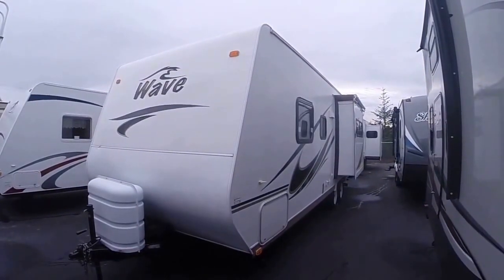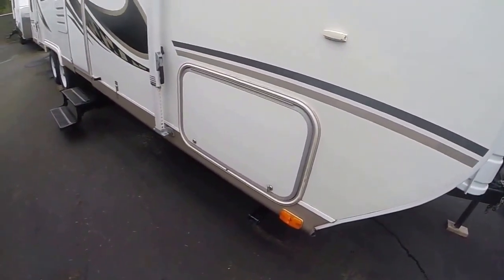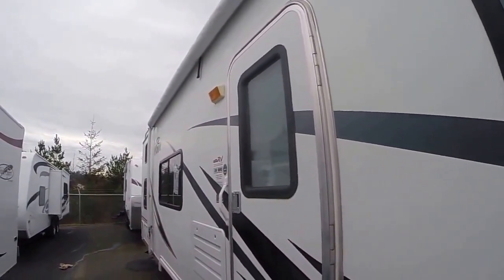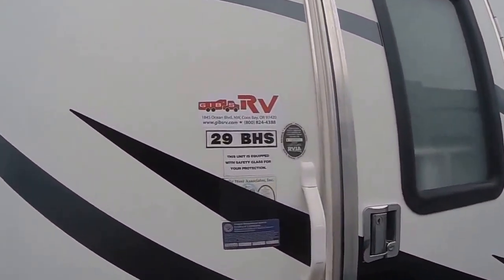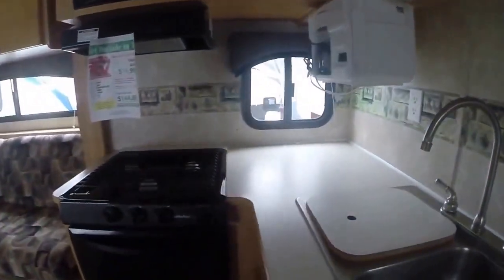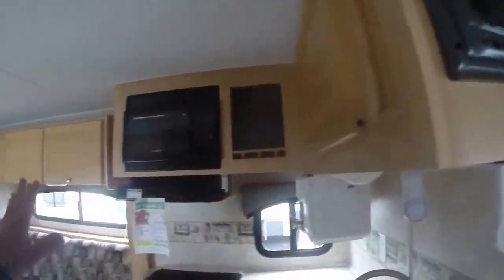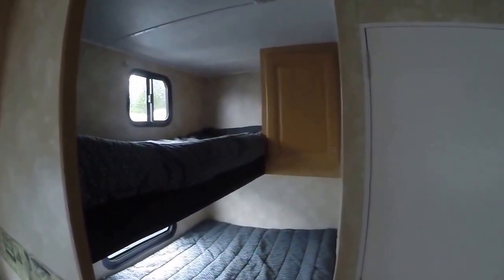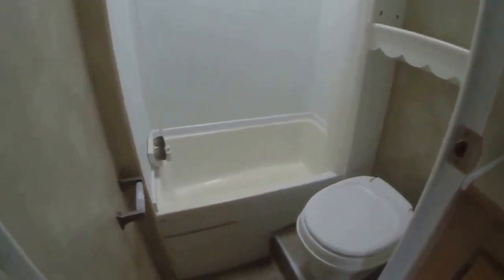2007 Wave 29BHS #30590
Need room for the entire crew? This Wave by Thor sleeps 7+ people and also features a slide to give you a roomy living area. Floor plan is open so you won't be stepping on each others toes, and have plenty of room.